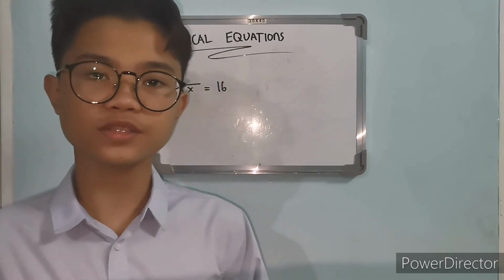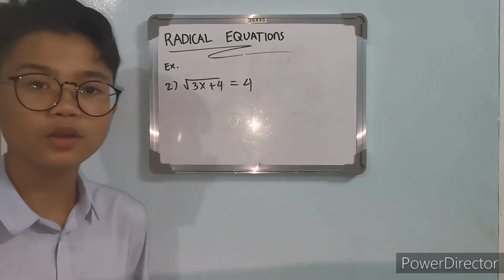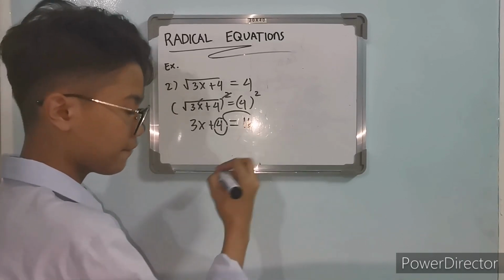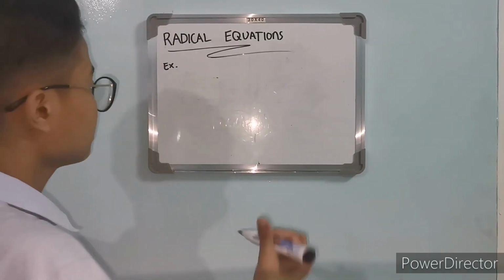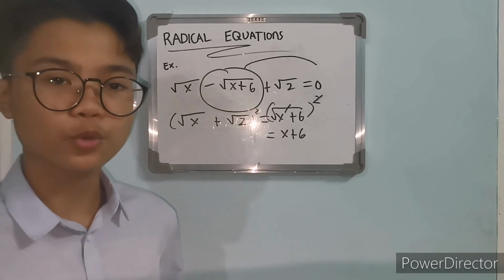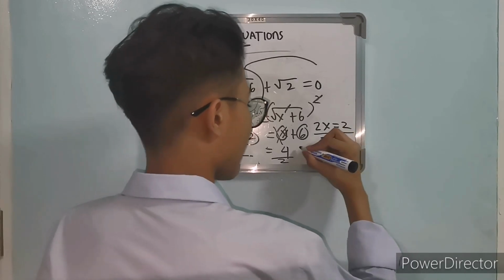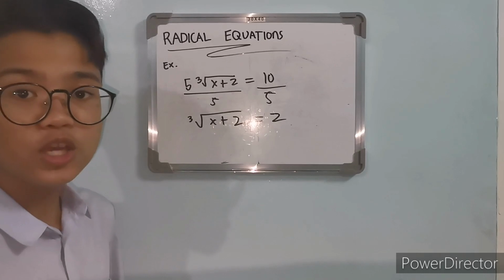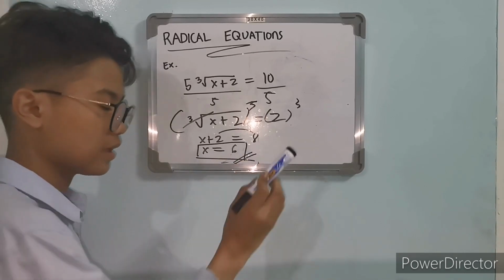Radical Equations || Brent Limpiada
Math vlog